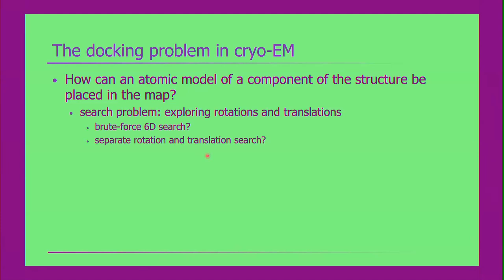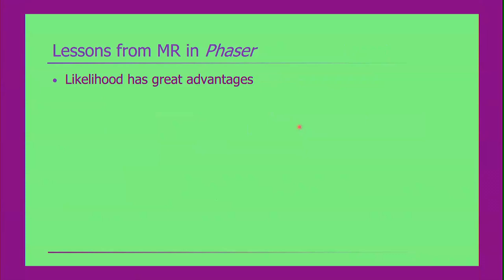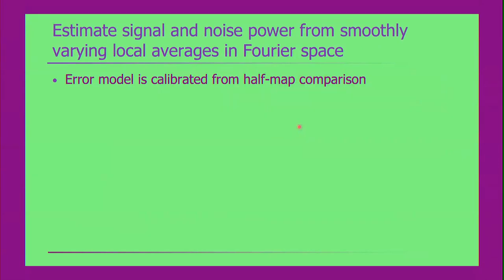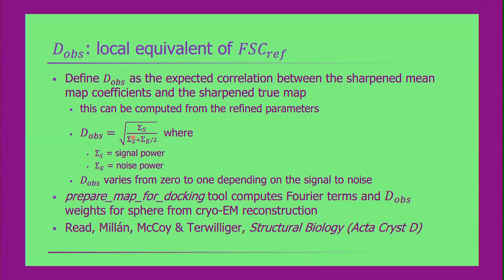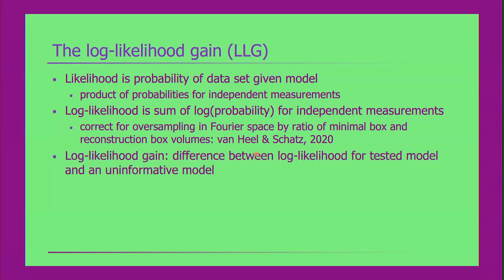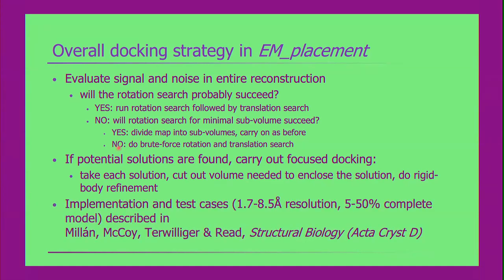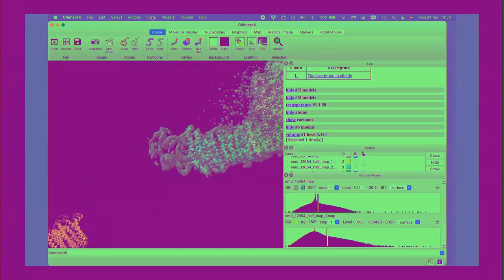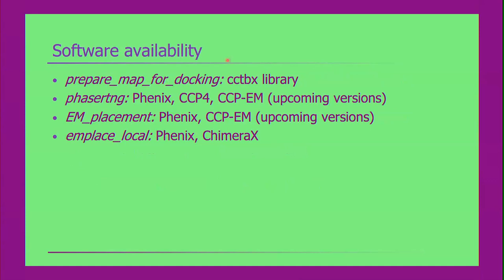Robust and efficient likelihood-based docking of models into cryoEM reconstructions - Randy Read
Randy Read (Cambridge) gives a talk entitled 'Robust and efficient likelihood-based docking of models into cryoEM reconstructions' at the 2023 CCP-EM Spring Symposium at the East Midlands Conference Centre, Nottingham.